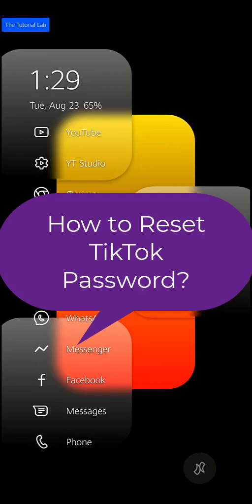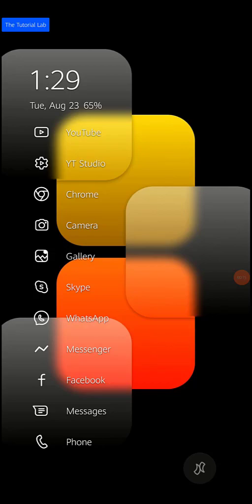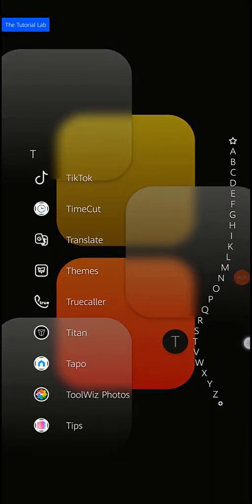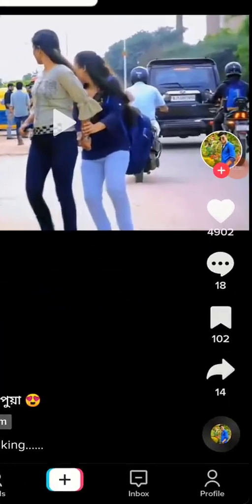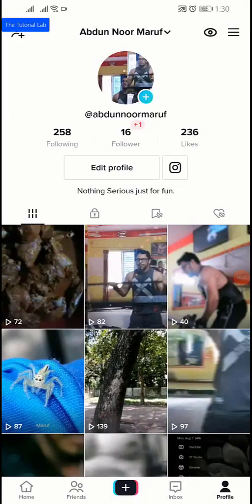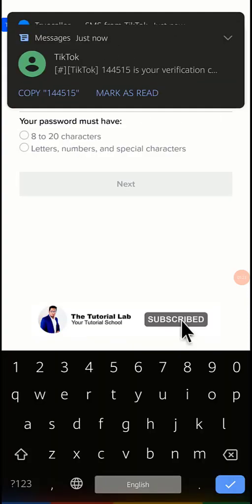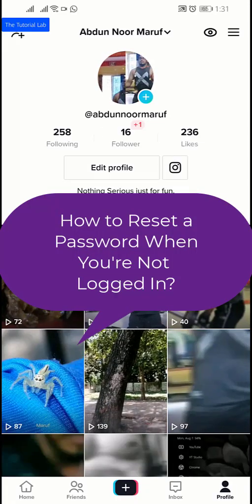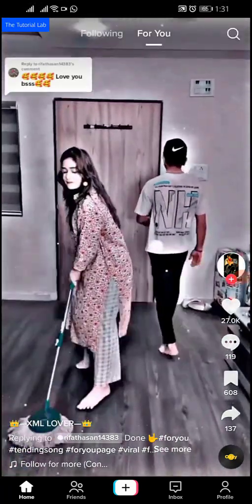I Reset My TikTok Password, Here's How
How to Reset TikTok Password if Forgotten in 2 Minutes

If you forgot your TikTok password, don't worry! You can reset it in just a few minutes with these easy steps.

First, open the TikTok app and tap on the "Me" icon at the bottom of the screen. Then, tap on the "Forgot Password?" link.

TikTok will send a verification code to your phone or email.

Enter the verification code, then choose a new password. Be sure to make it something you'll remember!

That's it! Now you know how to reset your TikTok password if you forget it.

Contract Details:
Abdun Noor Maruf
Founder & CEO
Backend BPO